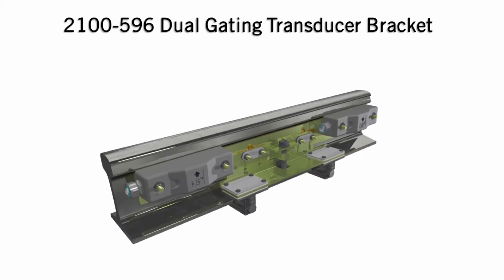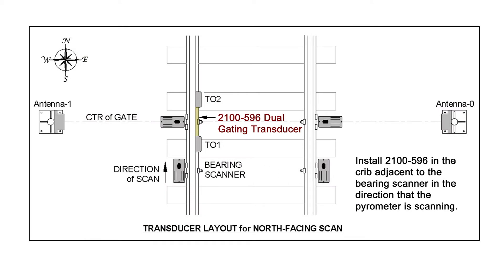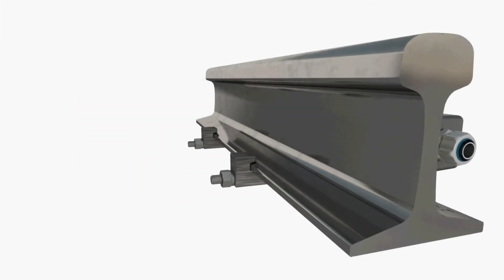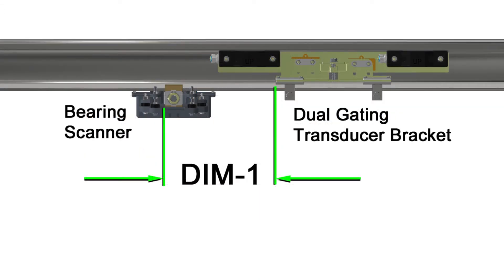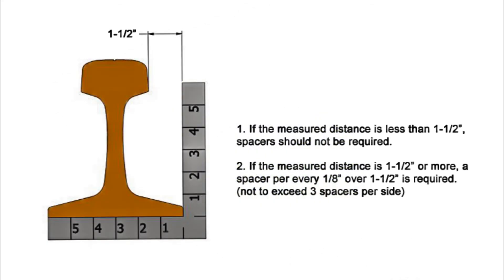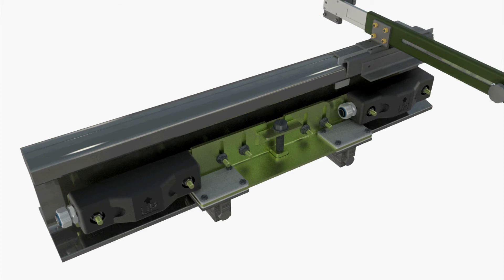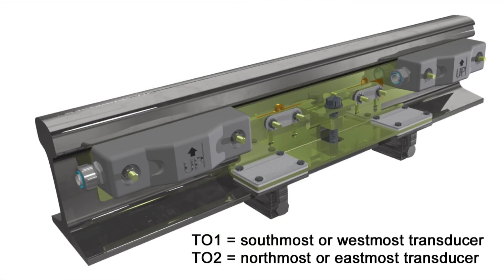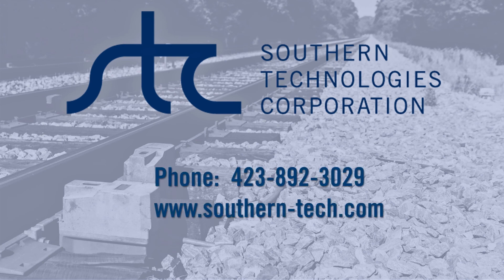2100-596 Dual Gating Transducer Installation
This video provides detailed instructions for the installation and alignment of the 2100-596 Dual Gating Transducer Assembly.